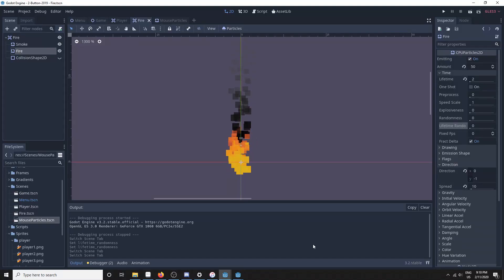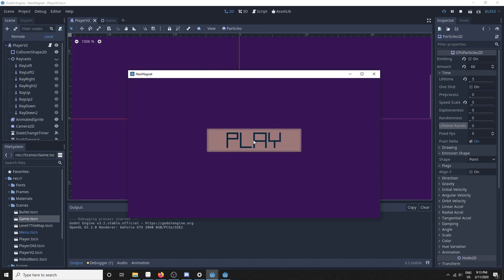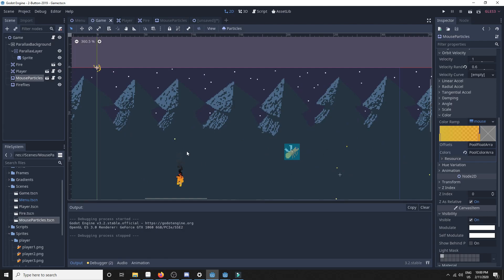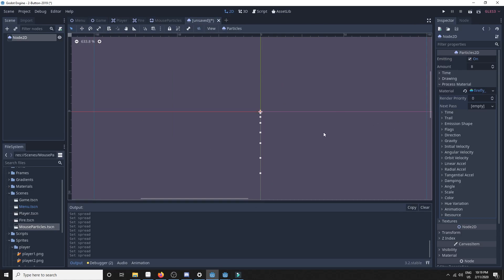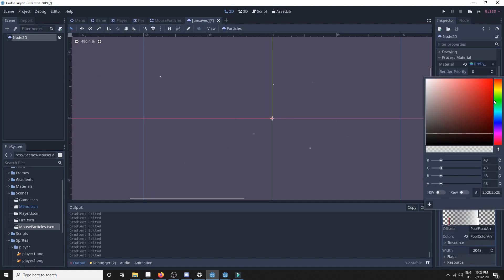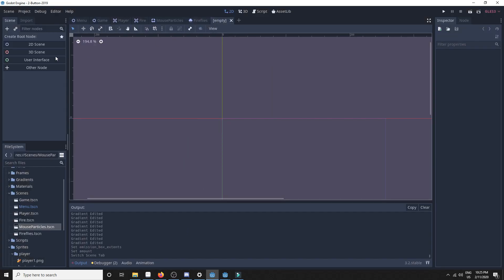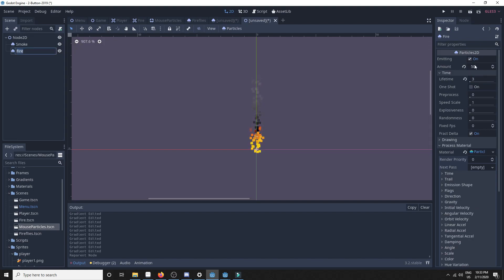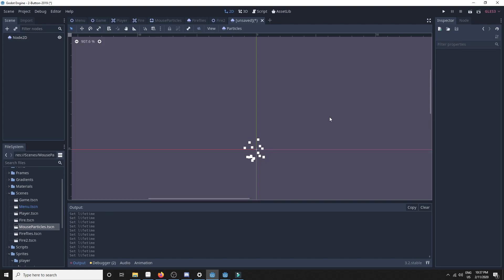Particle Systems in Godot 3.2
In this video I go over the changes to particles in Godot 3.2 leading into a particle systems tutorial using the Particles2D Node.

Sorry about the volume, figuring a new mic out.